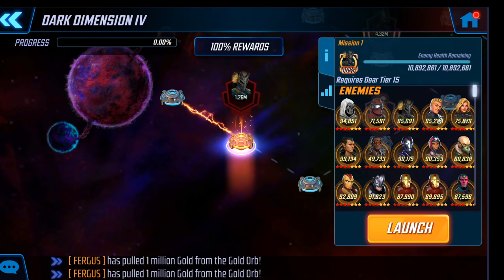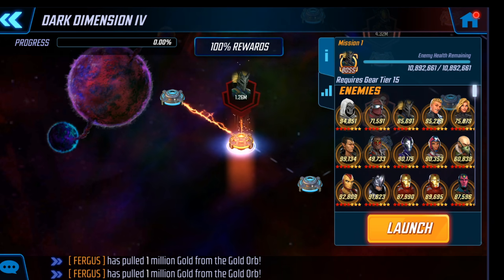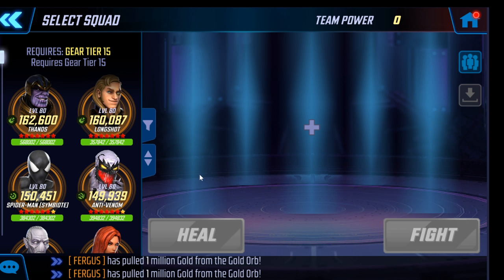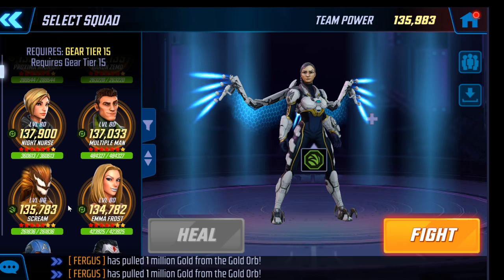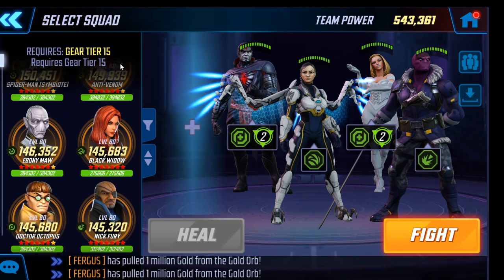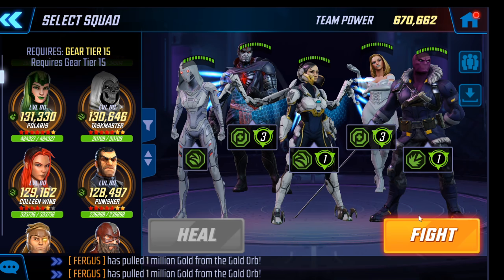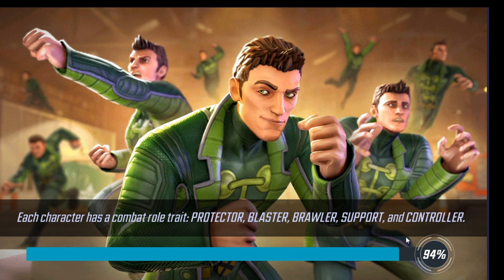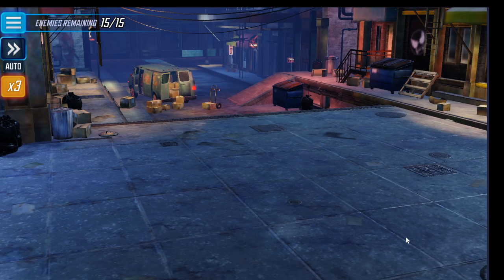Kestrel in DD4: Top Performer? - Part 1 - Marvel Strike Force - MSF